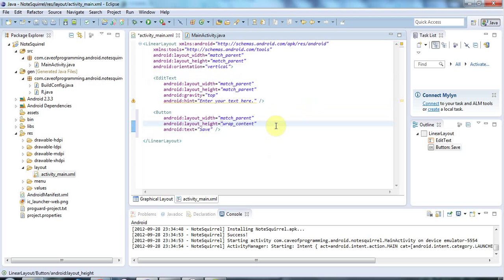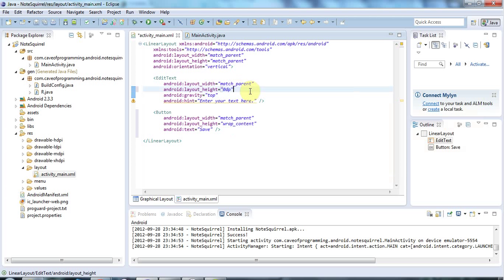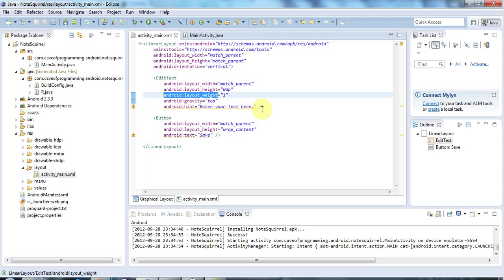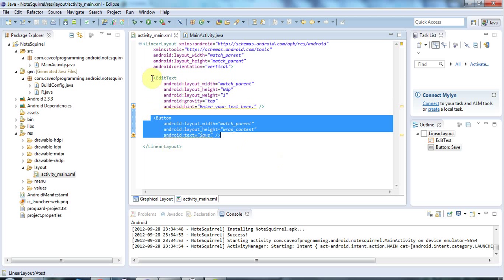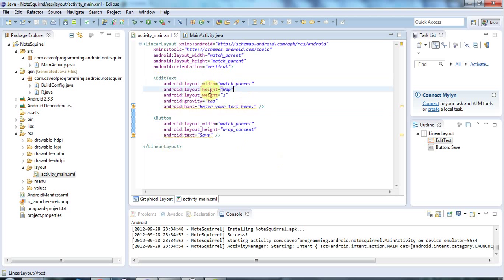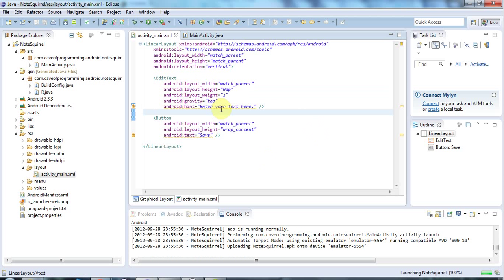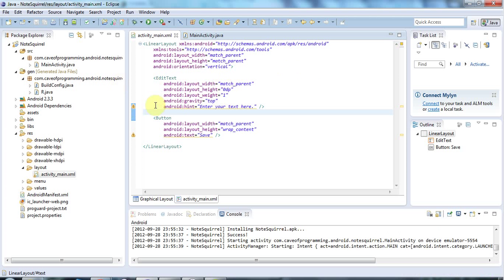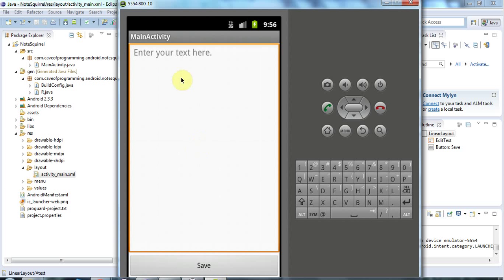Buttons and LinearLayouts : Practical Android Java Development Part 5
This is a tutorial on adding button views to your Android programs. We'll also look at the highly-useful LinearLayout viewgroup, which enables us to lay out controls one after the other horizontally or vertically.